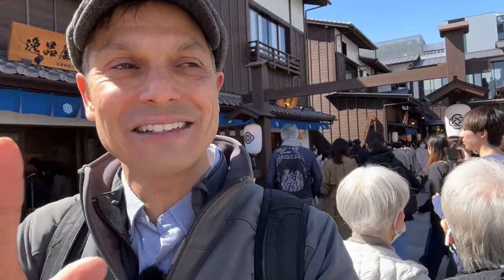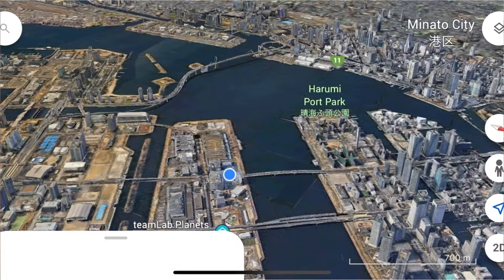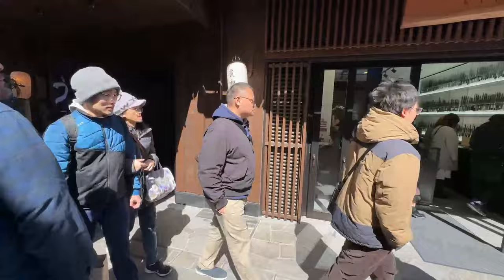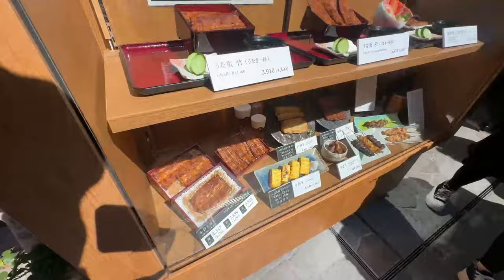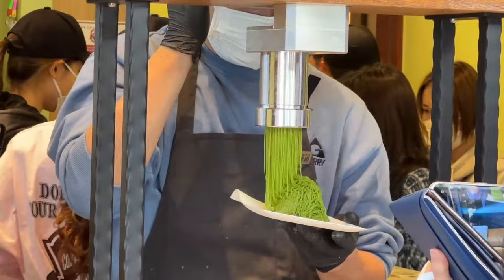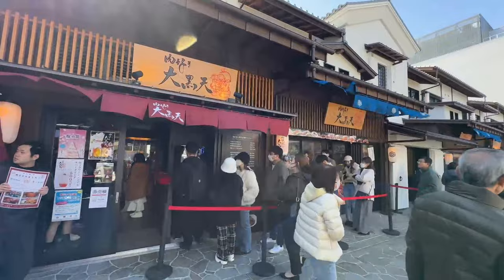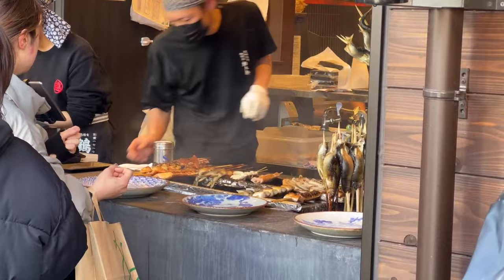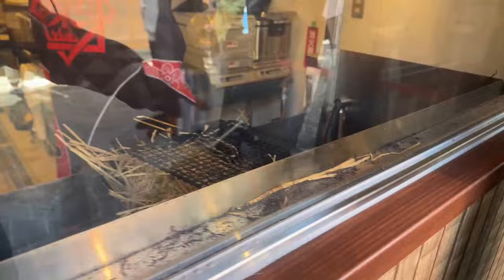Tokyo’s New Food Village “Toyosu Senkyaku Banrai”Experience 千客万来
This is Tokyo’s newest tourist attraction, a recreated Edo village of food and tour buses, but is it any good? tokyo MAP